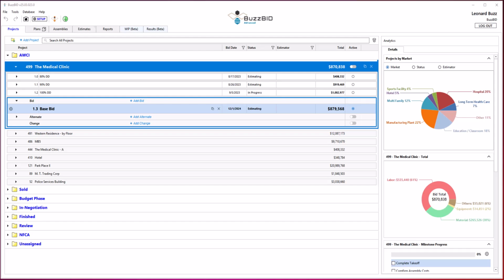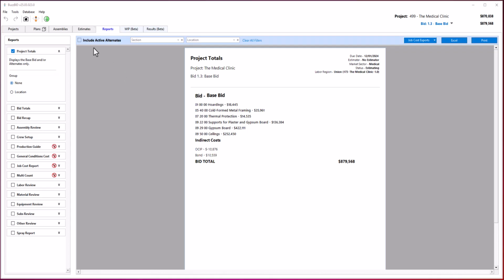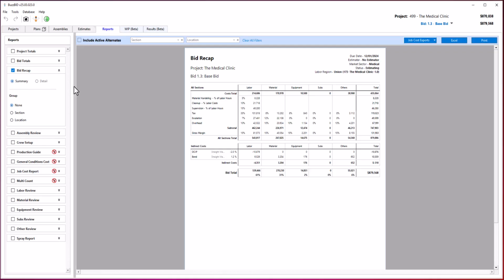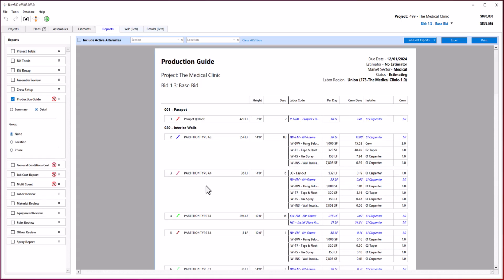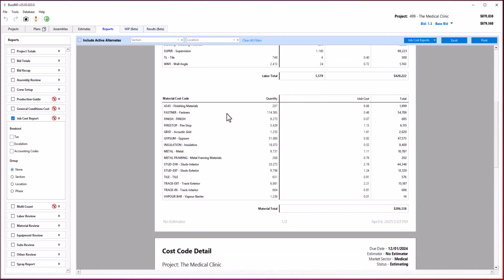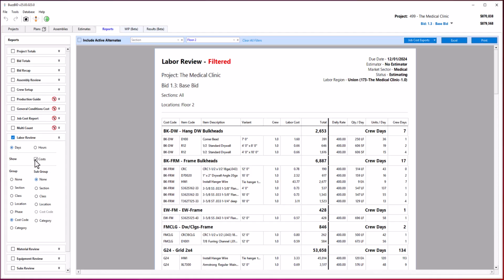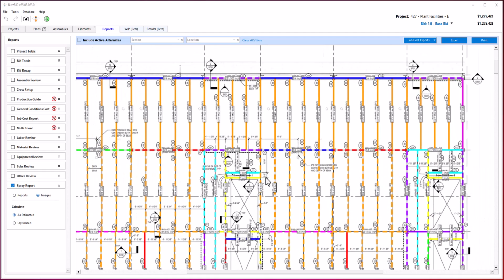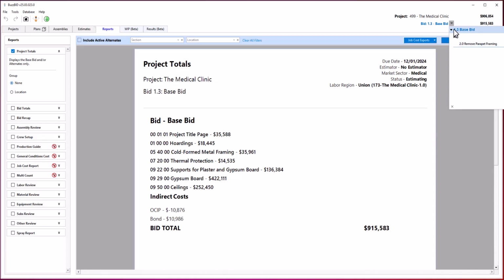4 Quick Start Reports